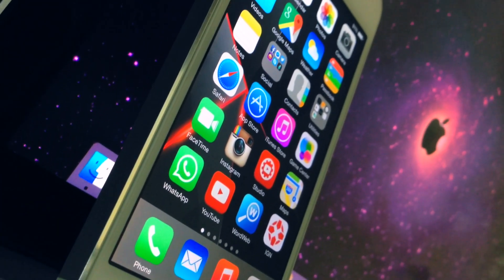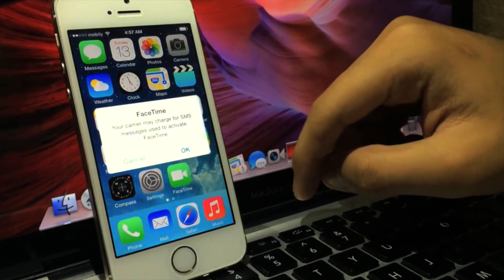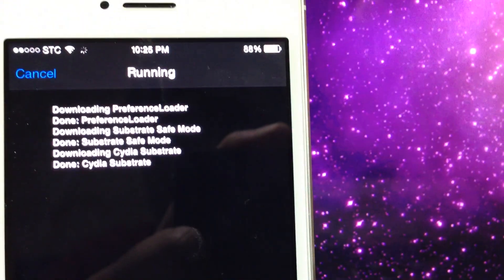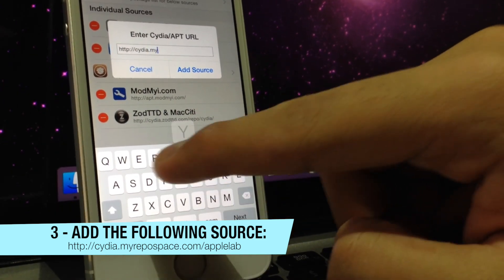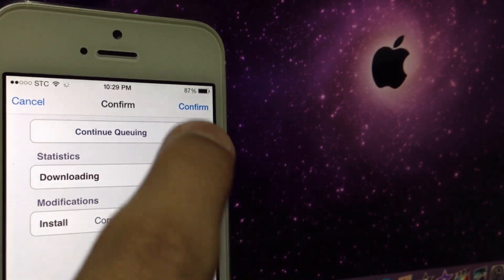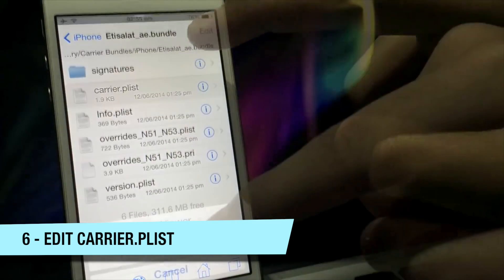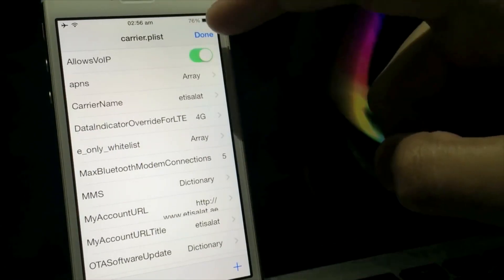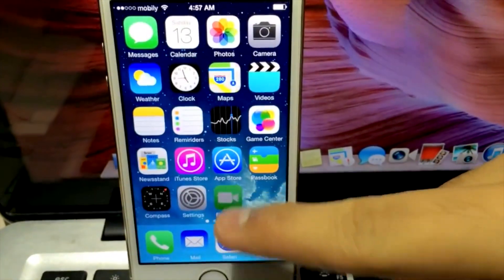(iOS9) How to activate Facetime in the Middle East On iOS9/iOS8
This guide should work on jailbroken iOS 9.3.3 devices as well.

READ DESCRIPTION!

THE SOURCE GIVEN FOR COMMCENTREPATCH IN THE VIDEO NO LONGER WORKS
PLEASE USE THIS NEW SOURCE AND INSTALL COMMENTER PATCH IOS7/IOS8 :

For those of you who have installed the TaiG iOS 8.3/4 jailbreak I would recommend using the same method in the video as using alternate methods such as MEfacetimeios8 messed up my phone.

Activate Continuity,Apple Watch Phone calls and FaceTime in the middle east on all iPhones running iOS8 to 8.4 including iPhone 6!
This is for phones sold in UAE,KSA,Kuwait etc.

FOR iPads:
For 3G/Cellular iPads follow the same instructions in the video.
For WiFi iPads no need to jailbreak or follow the guide in the video just simply change your device region to Egypt and restart it and you should have FaceTime right away!

For iPods: No need to jailbreak or follow the guide in the video just simply change your device region to Egypt and restart it and you should have FaceTime right away!

If FaceTime is activated and you get stuck on "Connecting" when making a call it is because your ISP has blocked it.This is because some ISP's like etisalat in the UAE have blocked it on their network so you have to use a VPN if you are on Etisalat Wifi or 3G.
But if you are on Du WiFi or 3G it should work great!

If this method still doesn't work please try using the iOS7 guide as that may work for u even if you are on iOS8: